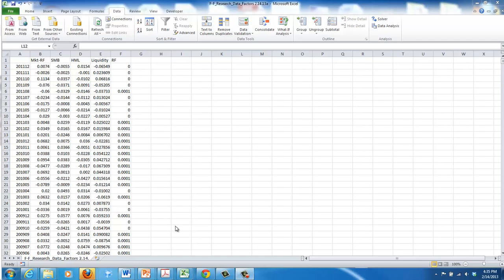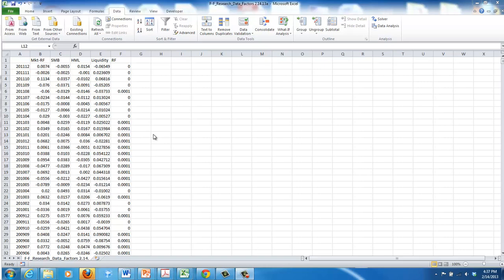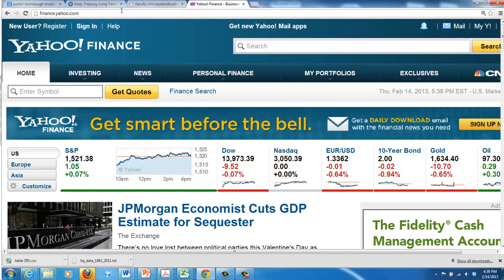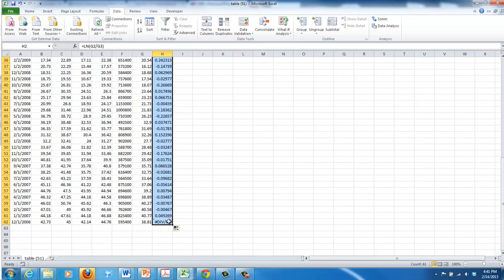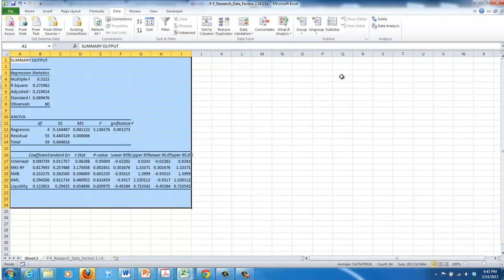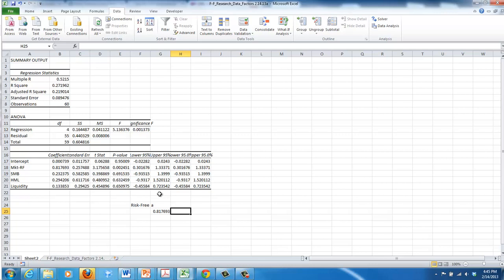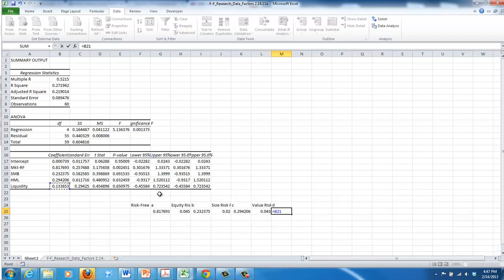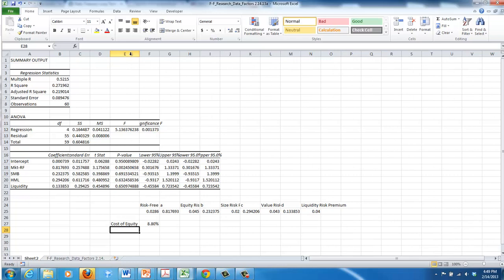Pator Stambaugh Model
Calculating the cost of equity using the pastor stambaugh model.